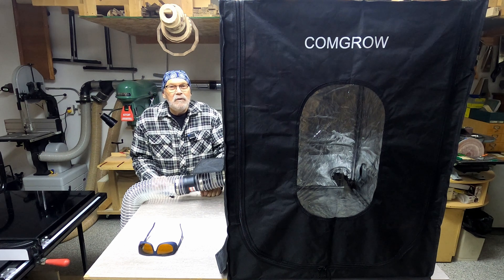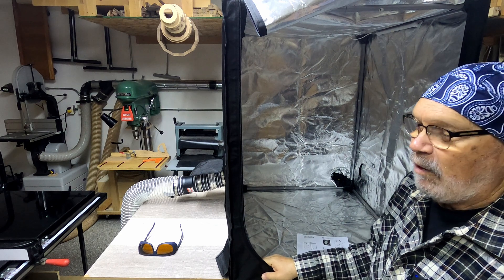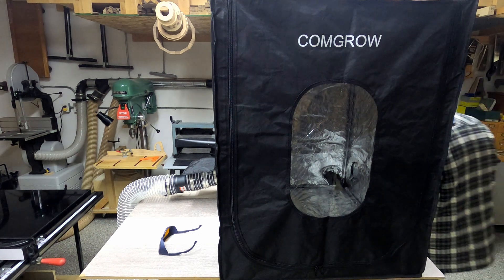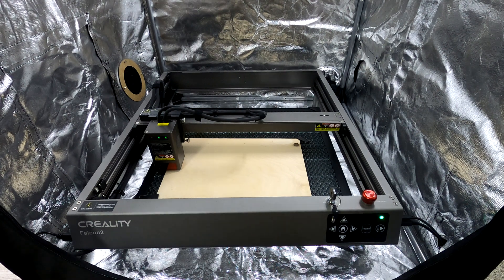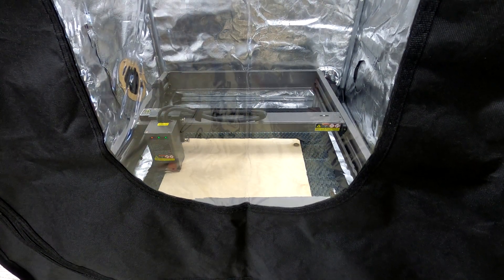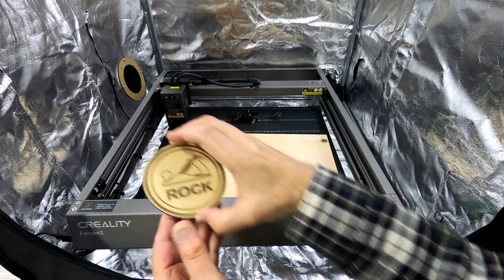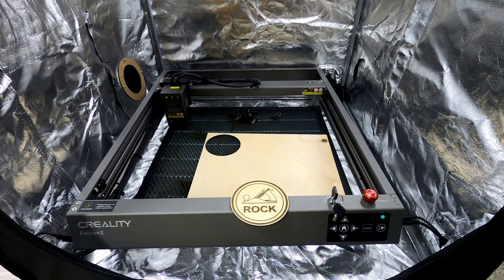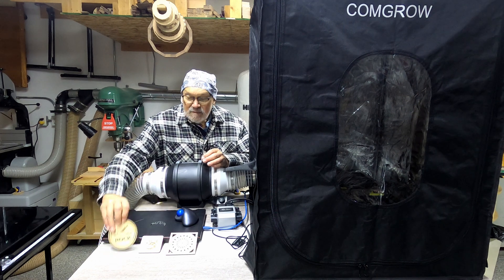Comgrow Enclosure & Creality Falcon 2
Taking a look at the Comgrow large Laser Enclosure and the Creality Falcon 2 12W laser engraver. I purchased the Laser Enclosure myself and thought you might like to have a look at it.

Comgrow Laser Enclosure
6" Inline Duct Fan:
6" to 4" Adaptors
Creality Falcon 2 Laser Engraver: